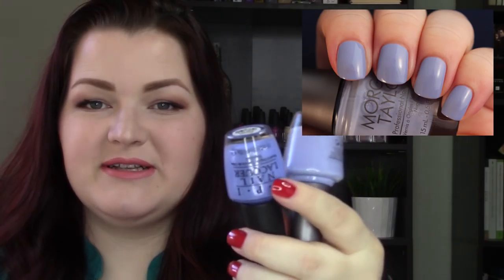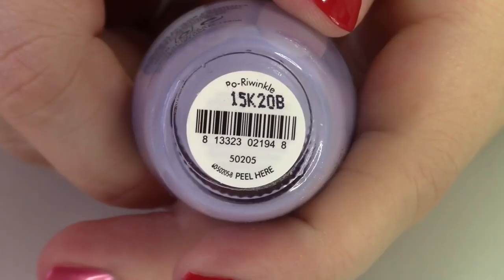Morgan Taylor Kung Fu Panda 3 | Live Application Review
Morgan Taylor has partnered with the film Kung Fu Panda 3 to make a 6 piece collection.  There are creams, shimmers and lustrous colors here and I was exciting to give this brand a review especially since I'm sure the kids and I will be seeing the movie soon in the theater.

Polishes Swatched:
Tigresse Knows Best
Kung Fu-Chsia
It's Gonna Be Mei
Extra Plum Sauce
Warriors Don't Wine
Po-Riwinkle

Piano Covers by Phoebe Moon:
Habits- Tove Lo
Hallelujah- Leonard Cohen
Happy- Marina and the Diamonds

My music and vlogging channel: Phoebe Moon 2